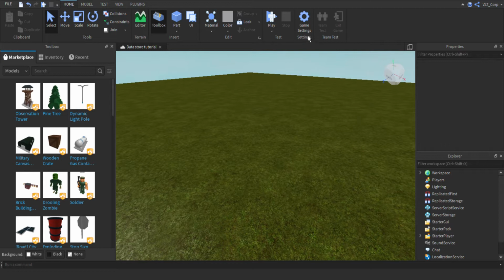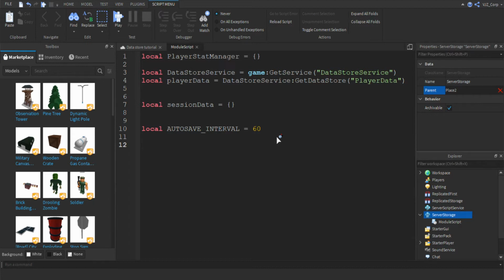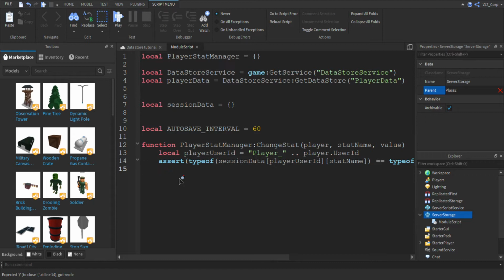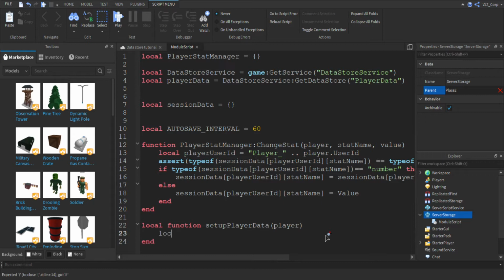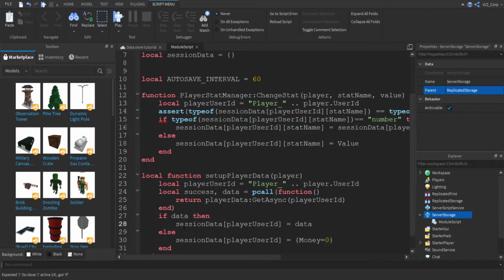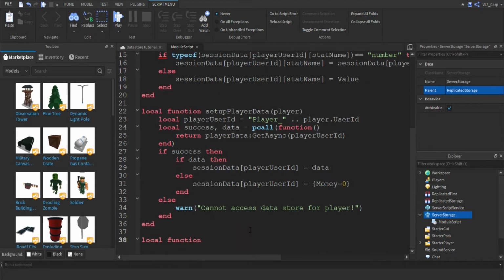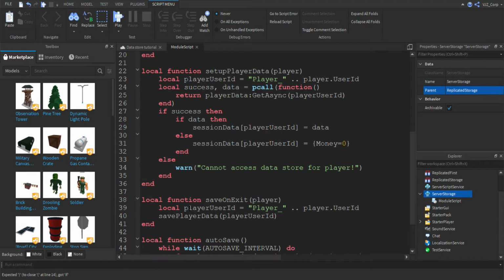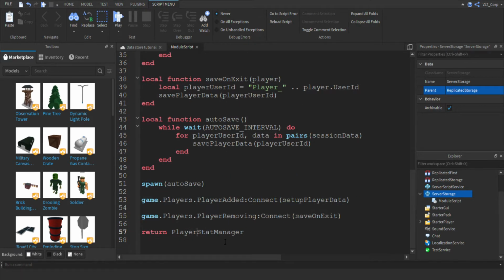Saving Player Data - Roblox Studio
In this video, I am going to show multiple methods on how to save player data. Again, Remeber that API SERVICES NEEDS TO BE ENABLED FOR THIS TO WORK!!